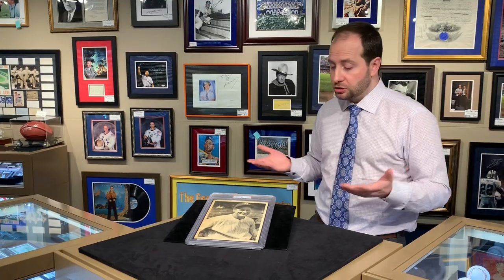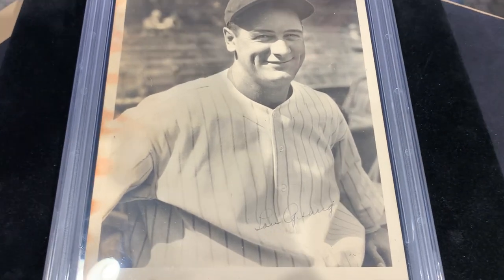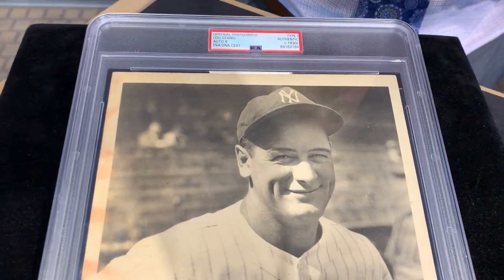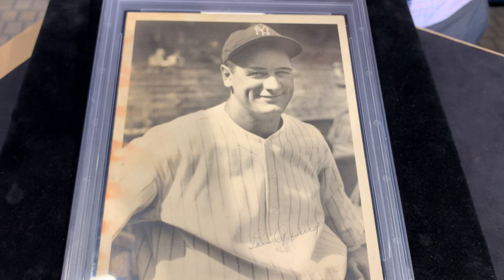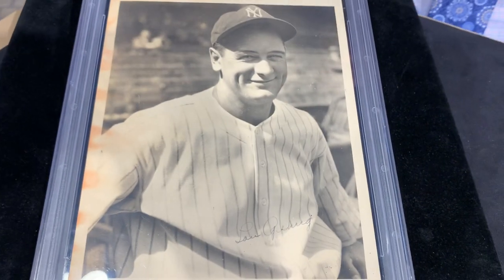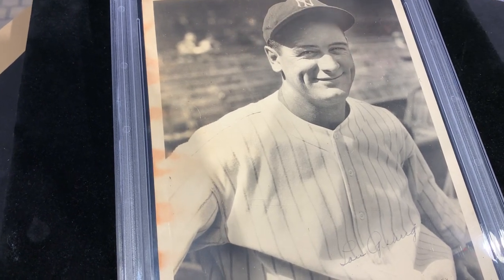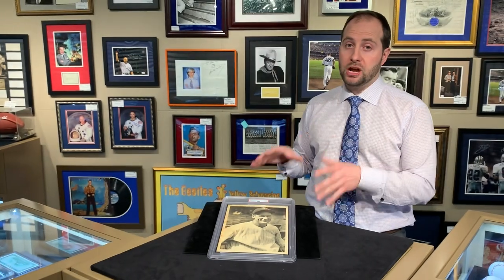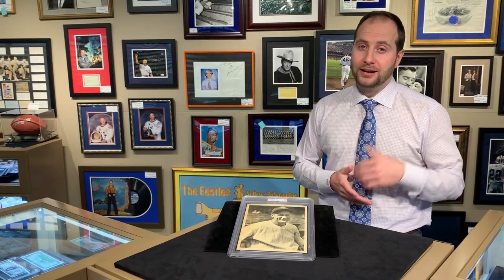1930s Lou Gehrig Signed 8x10 Photo, Type 1. PSA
1930s Lou Gehrig Signed 8x10 Photo, Type 1.
Autographs from the Iron Horse are rare, especially when they’re unpersonalized on a large photograph!!